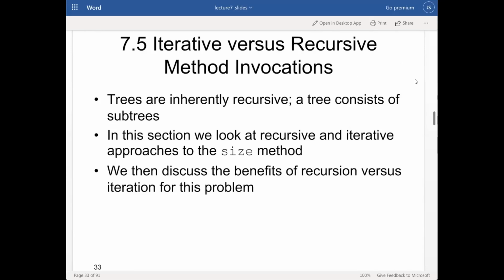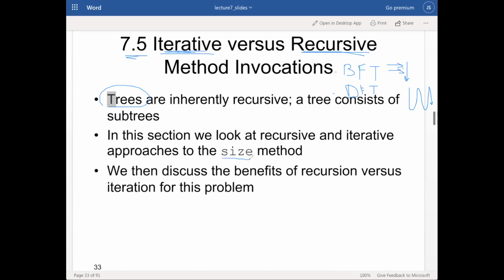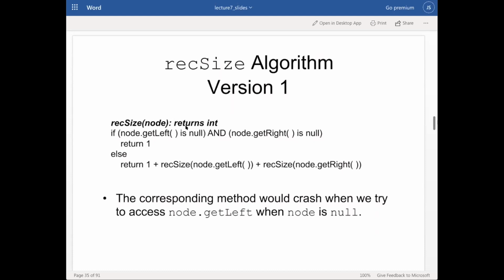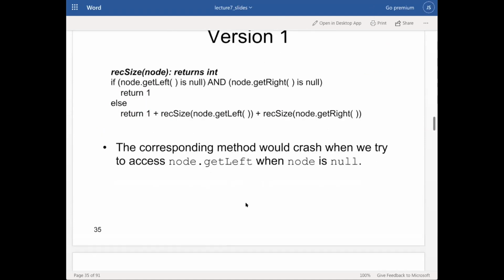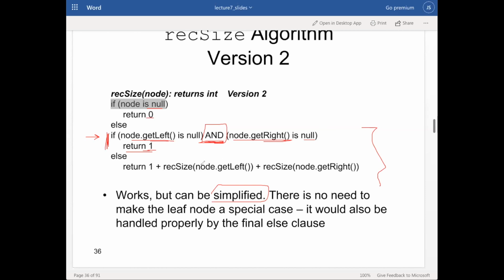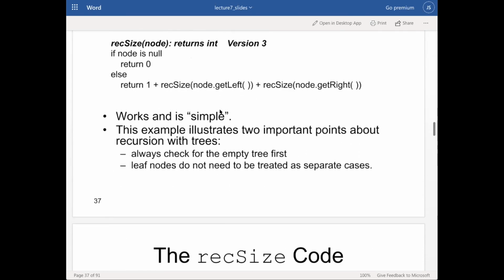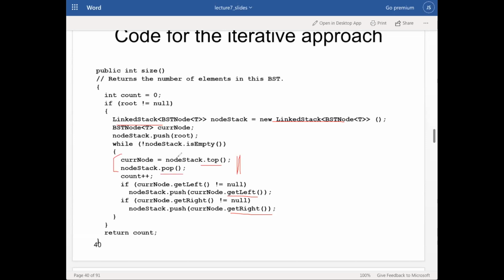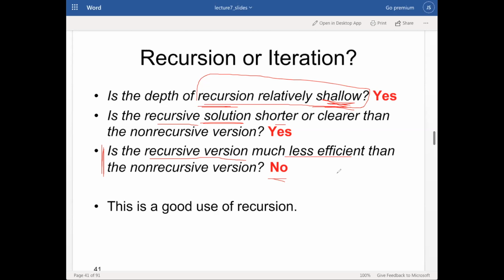#7.5 Iterative versus Recursive Method Invocations